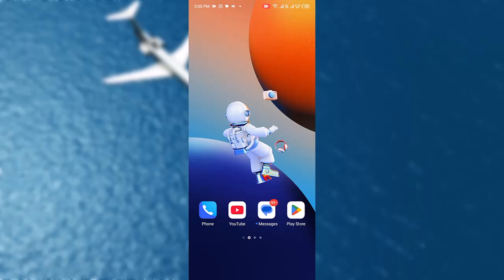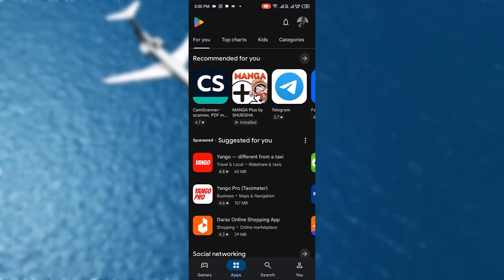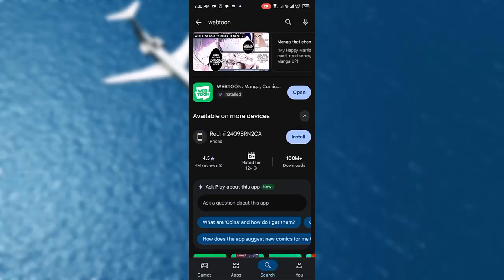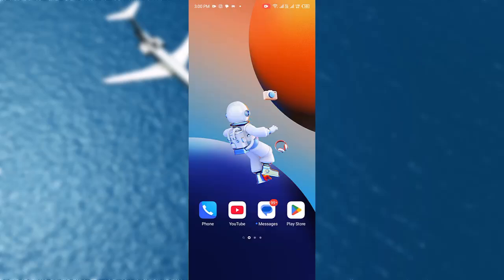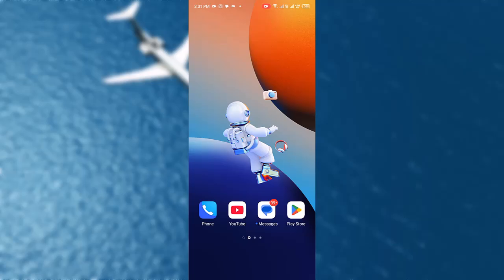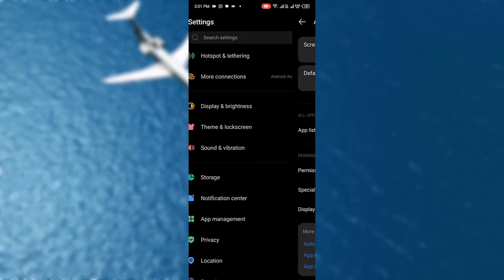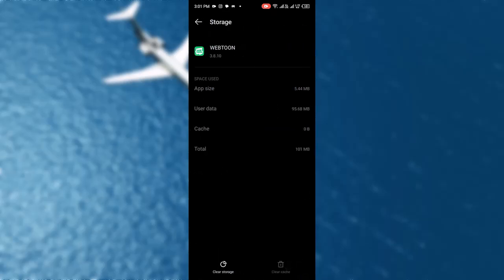How to Fix Webtoon Sign Up Error Easily | Fix Webtoon Account Creation Issue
Is Webtoon not letting you sign up or create an account? 😤
In this video, I will show you how to fix Webtoon sign up not working step-by-step in a simple way.

This issue can happen due to email errors, app bugs, or network problems, but these fixes will help you solve it quickly.

👉 In this video, you will learn:

Why Webtoon sign up is not working
How to fix registration and account creation issues
Simple steps to create your account successfully
What to do if the problem continues

💡 Steps covered:

Check your email and password
Use a different sign-up method (Google/Facebook)
Verify your email properly
Update Webtoon app
Clear app cache or restart phone

💡 Helpful tips:

Avoid using temporary email
Try signing up from browser
Wait if servers are busy

⚠️ Important note:

Sometimes the issue is from Webtoon servers, so you may need to wait

By the end of this video, you will know how to fix Webtoon sign up problem and create your account easily.